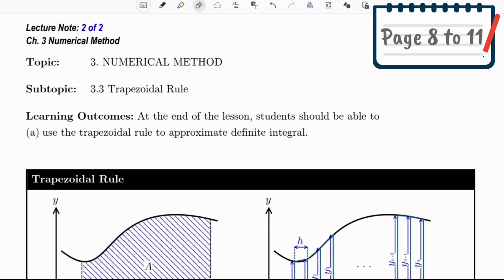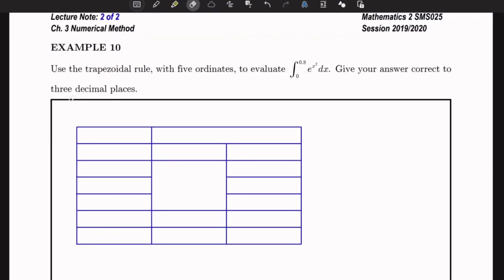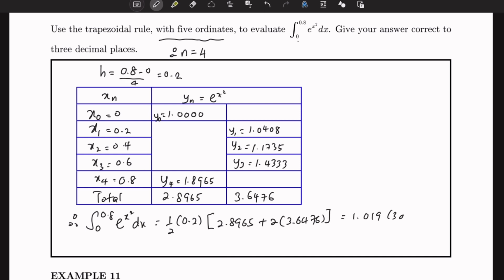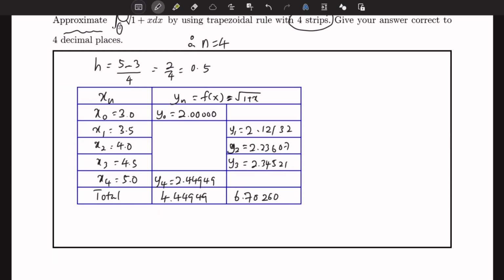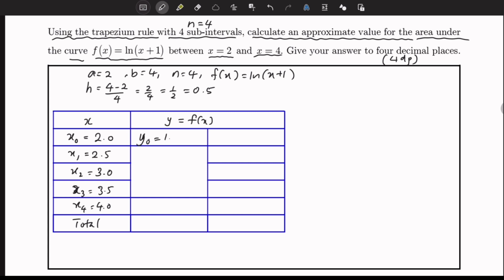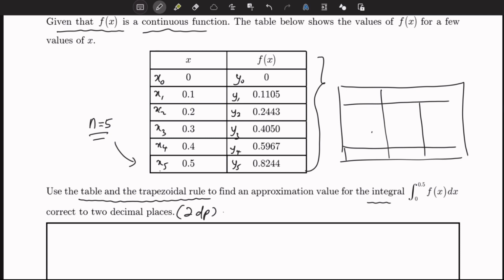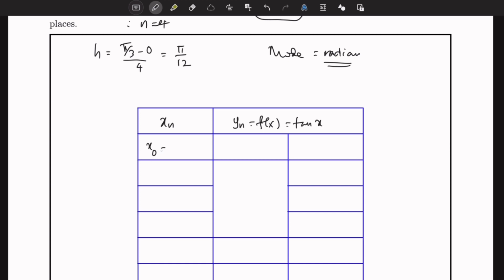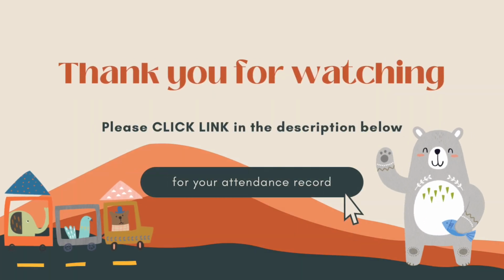SM025 CH3 Video2of2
CH3 NUMERICAL METHOD
3.3 Trapezoidal Rule
For attendance record purposes, please submit your record via this link